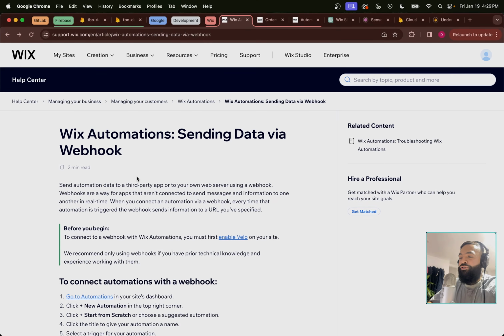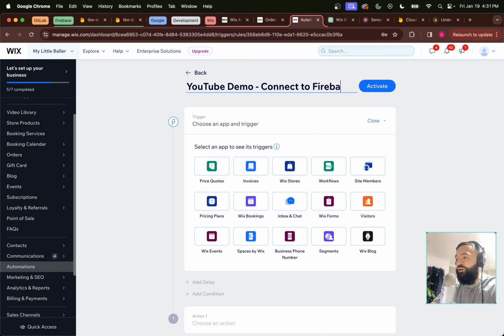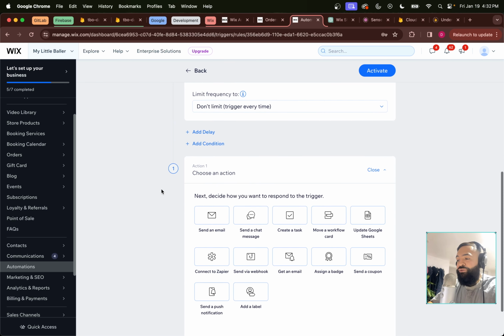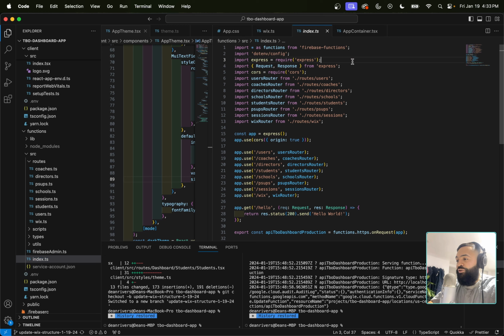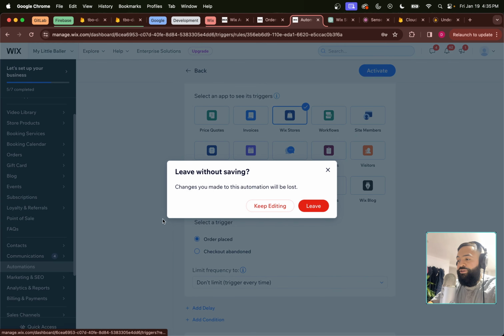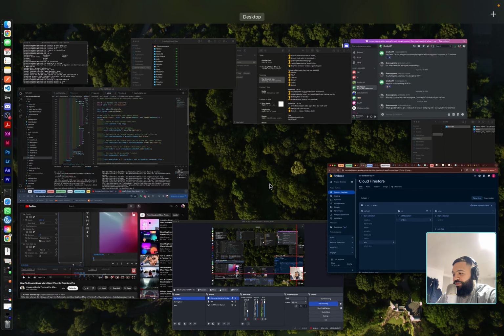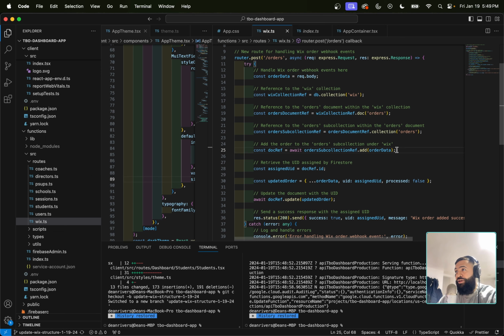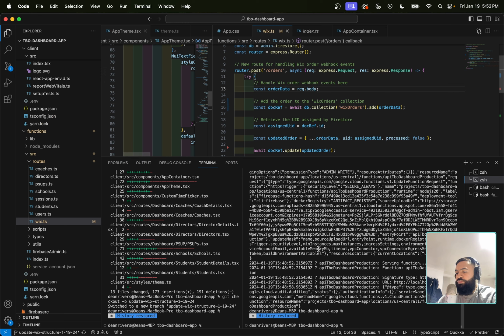Connecting Wix Store to Firestore Database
In this video, I walk you through the process of seamlessly integrating a Wix Store with a Firestore Database. Watch as I demonstrate how every order placed on your Wix Store is automatically recorded in a Firestore database. This setup is perfect for React clients using Express and Firebase in the backend.